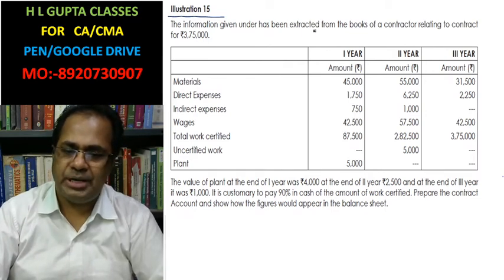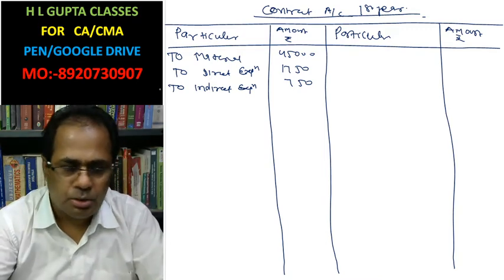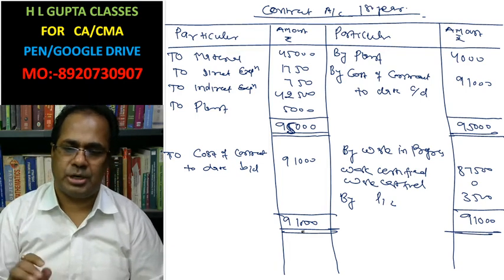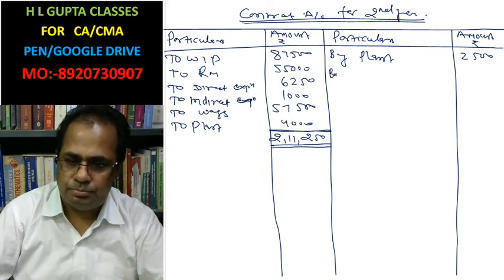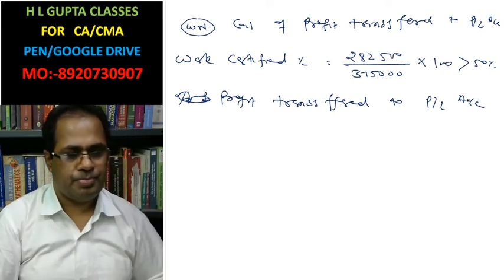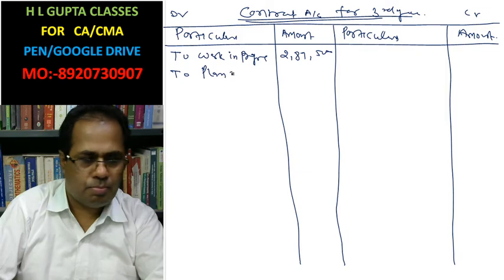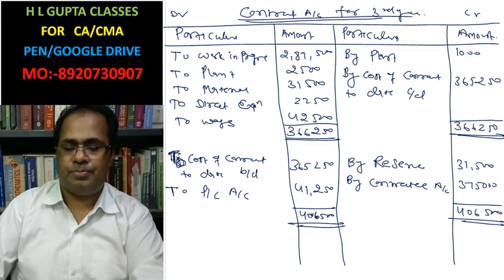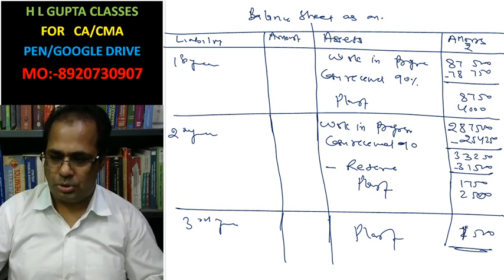CONTRACT COSTING ILLUSTRATION 15, ICMAI Pg 287 BY HL GUPTA To Buy CLS FOR CA/CMA, (8920730907)